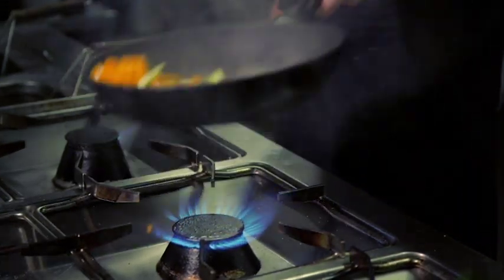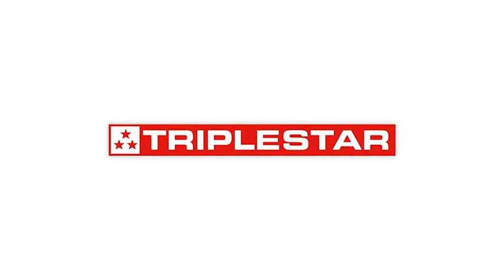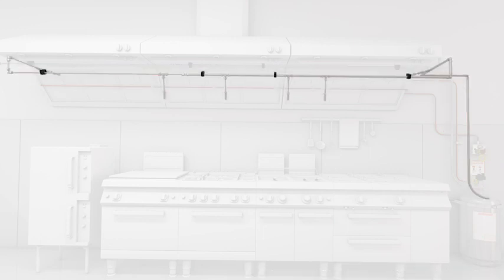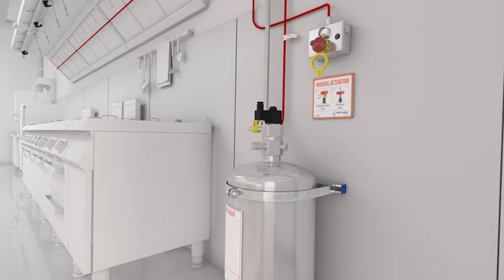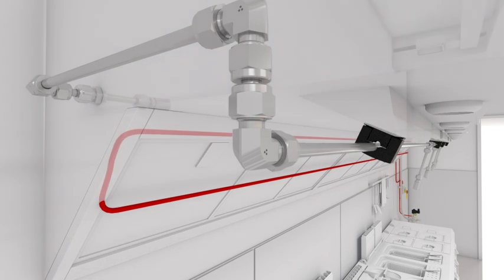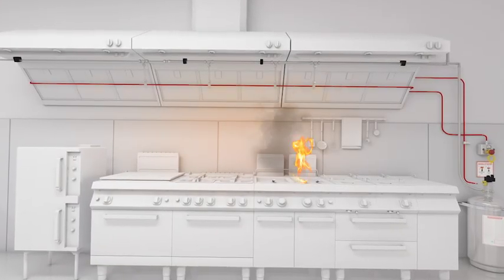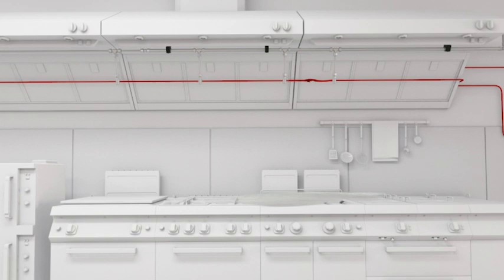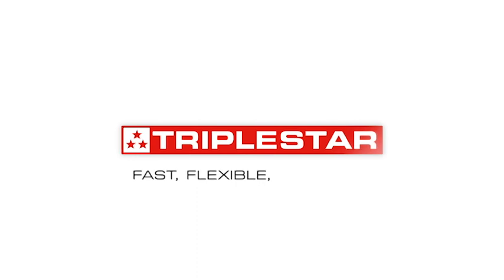TRIPLESTAR Fire Suppression System for Commercial Kitchens from Rotarex Firetec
TRIPLESTAR fire detection and suppression systems with 9L, 16L and 25L-cylinders for both small and medium-sized as well as large commercial kitchens.